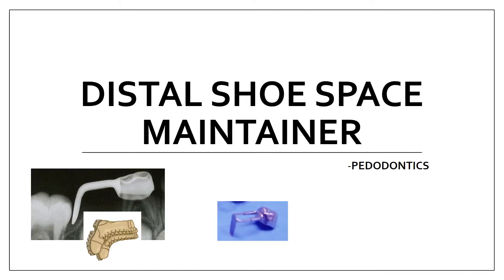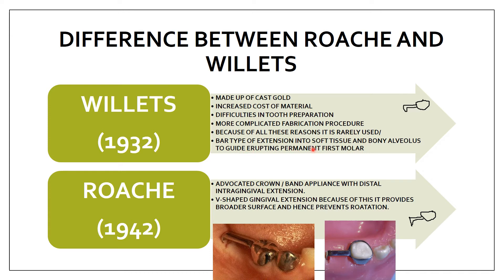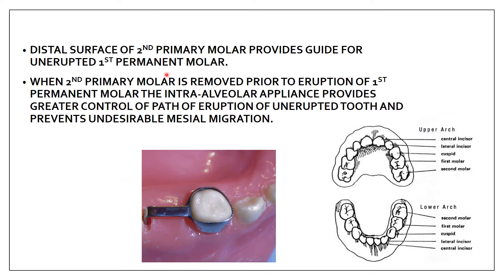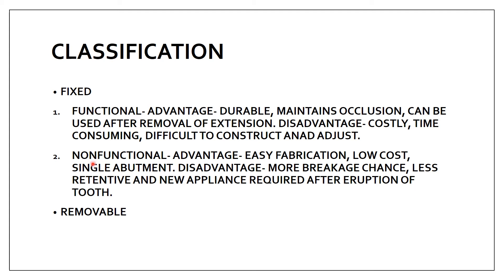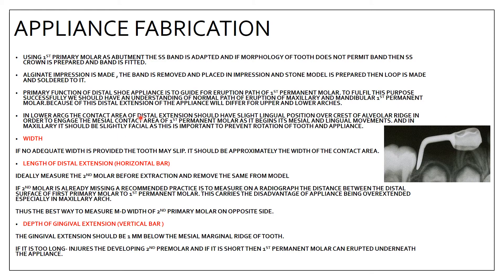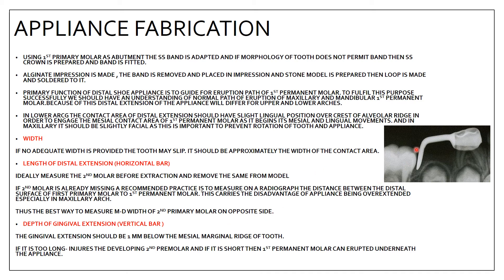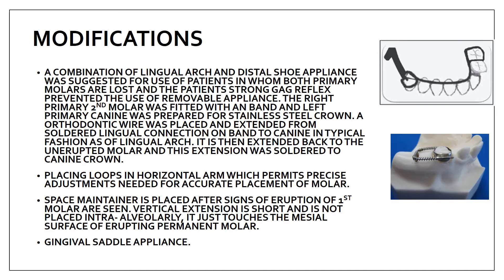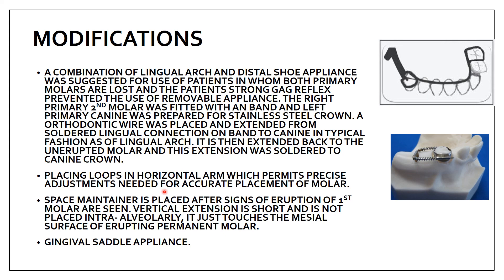DISTAL SHOE SPACE MAINTAINER II MODIFICATIONS II FABRICATION II PEDODONTICS II imp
Hello everyone.. In this video I’m sharing all my notes for this particular topic so that even you can score good marks and after referring to these notes you don’t have to go back to your textbook as these notes are made combining 2-3 textbooks..the topic is space maintainers in that too distal shoe space maintainer is the one that im explaining in brief in this video from pedodontics and this is one of the most important asked question in ur exam like you can 100% expect atleast one question from this video and even you should know it for your practical exam... thank you